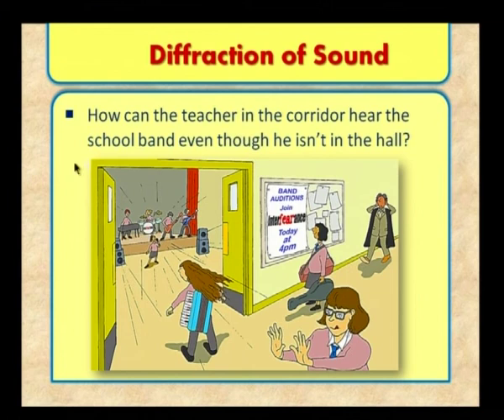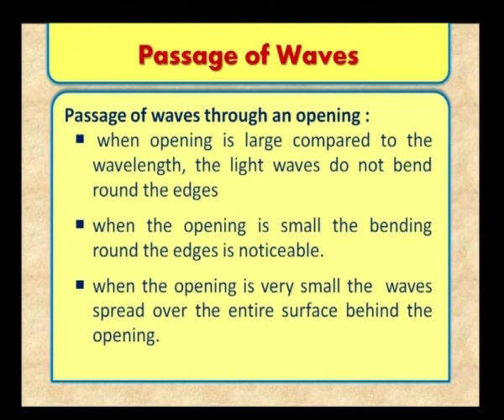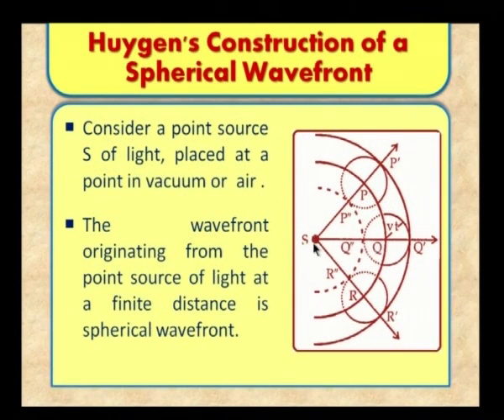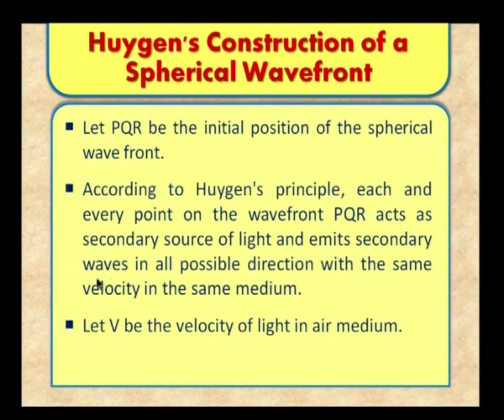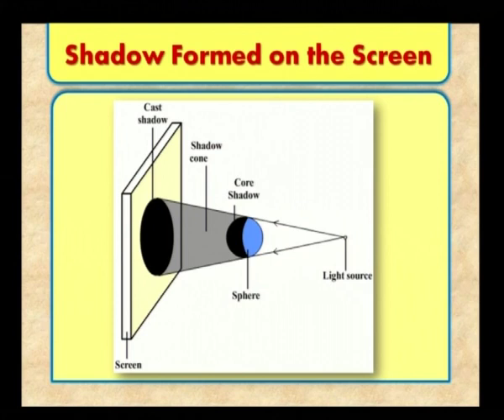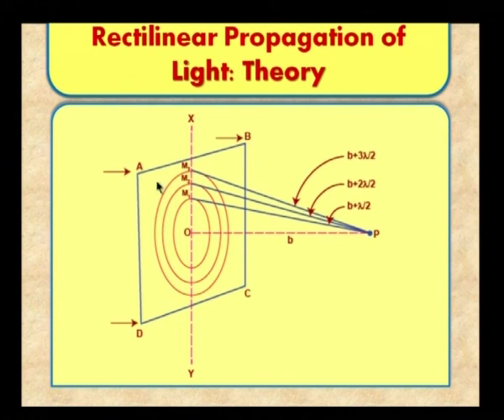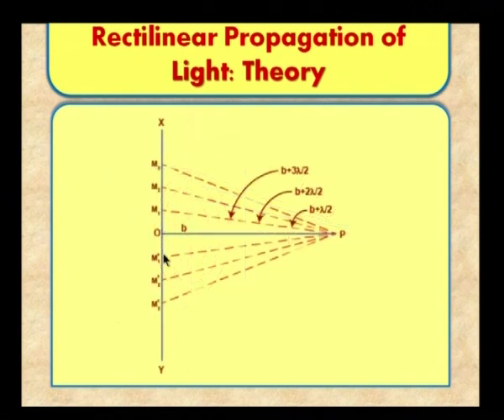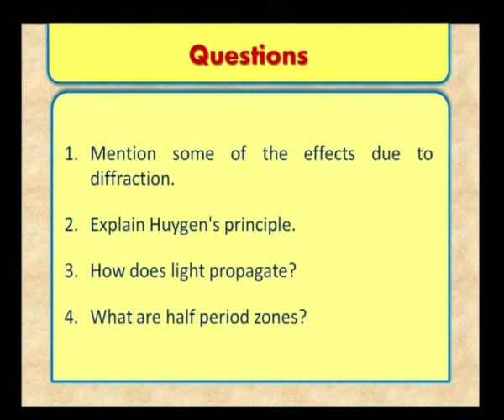Optics Part -19-Diffraction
Course  :Optics